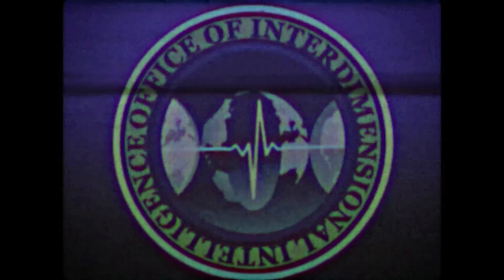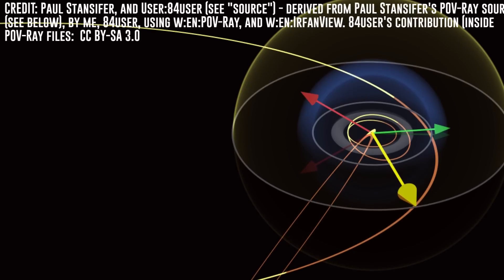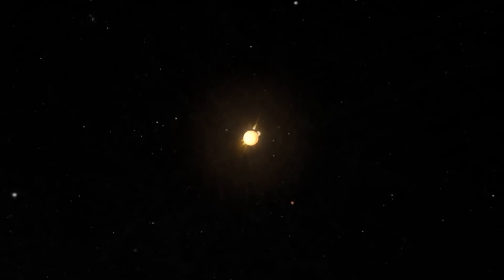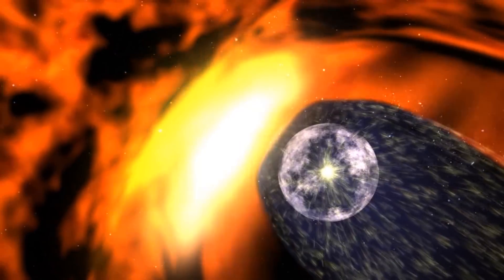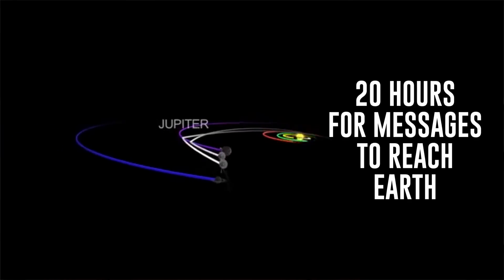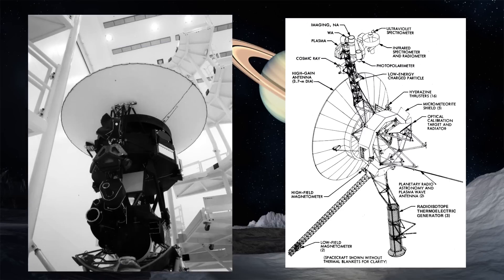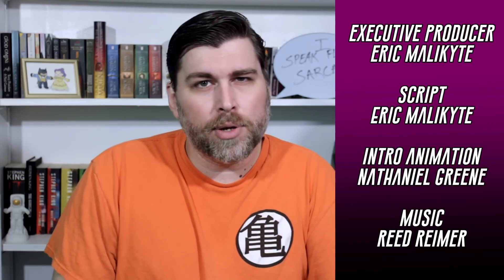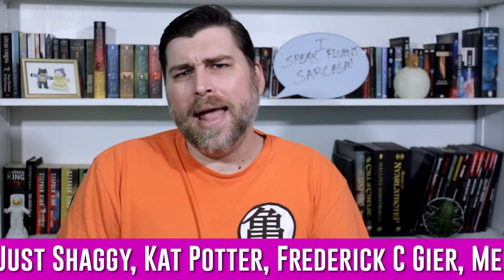Voyager 1 Is Sending Back Weird Data From Interstellar Space, Here's Probably Why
Voyager 1 Experiences Strange New Issue? Leaves Voyager Team Scratching their Heads!

Can you believe that in all the time I've been running this channel, we've never really talked about Voyager 1? Well, at least not in detail.

Today, that changes.

I'm Eric Malikyte, and today on Science Get, we're talking about Voyager 1, the 45-year-old spacecraft that keeps on trucking, and a new error that has the Voyager Team at NASA scratching their heads.